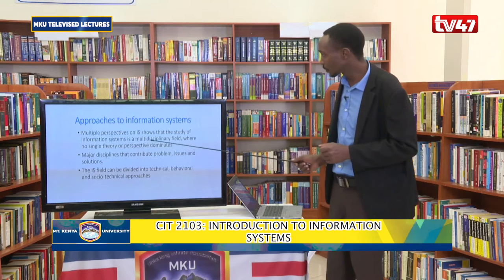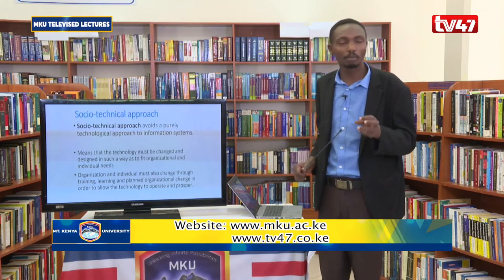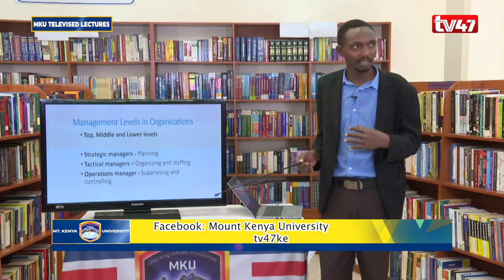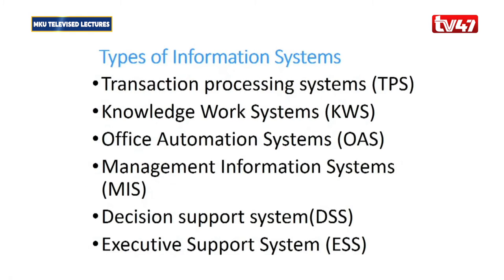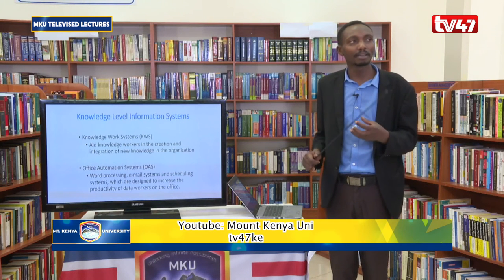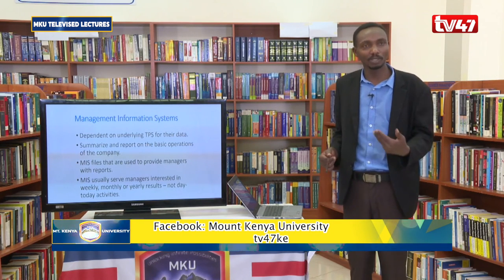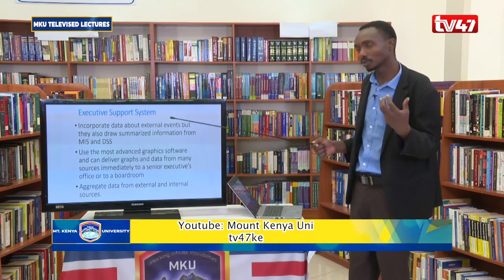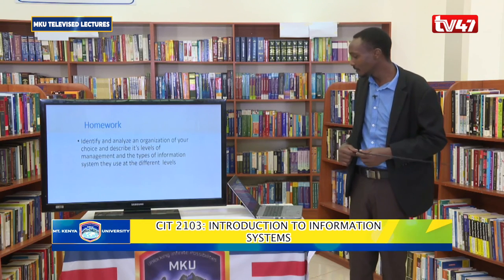CIT2104: INTRODUCTION TO INFORMATION SYSTEMS LESSON II